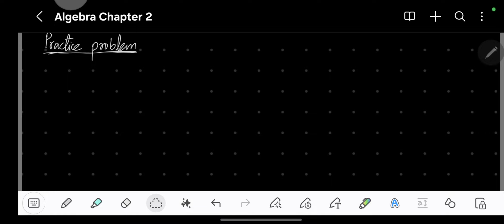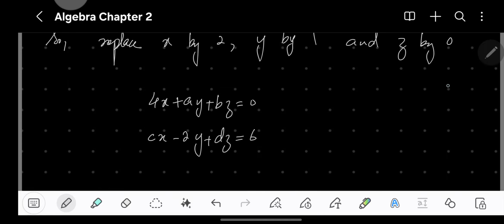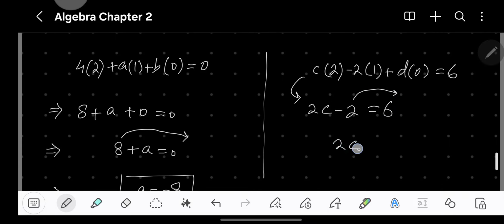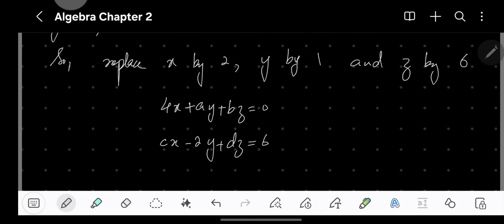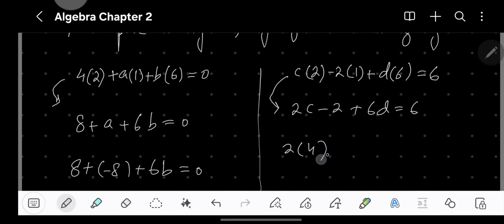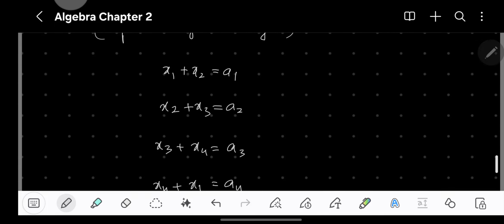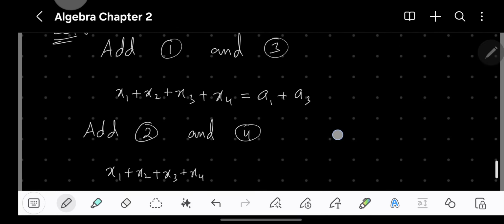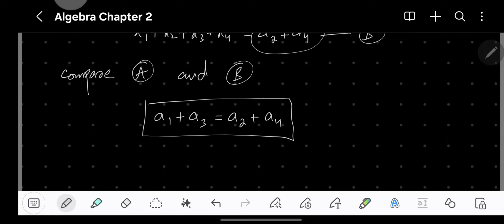Algebra chapter 2 lecture 2| some examples of system of linear equations